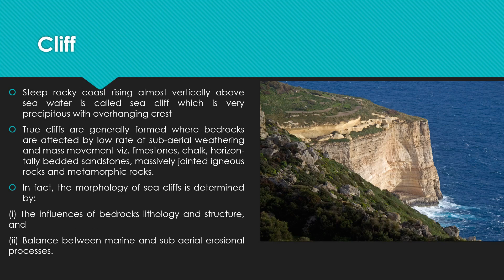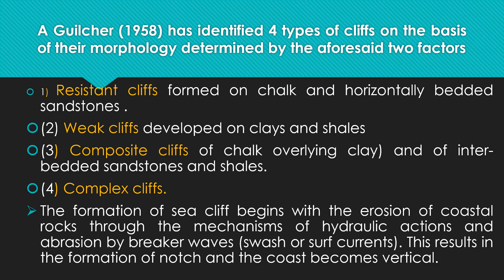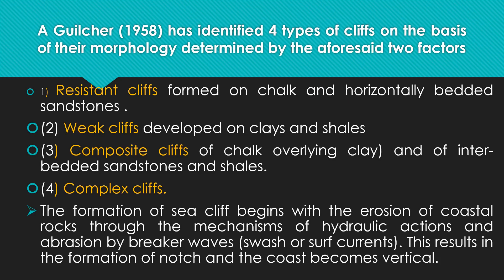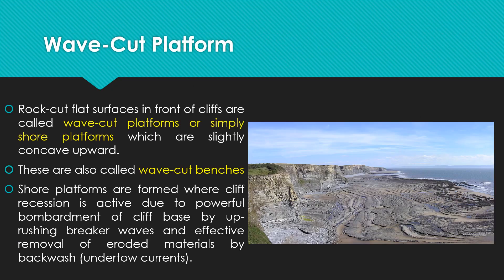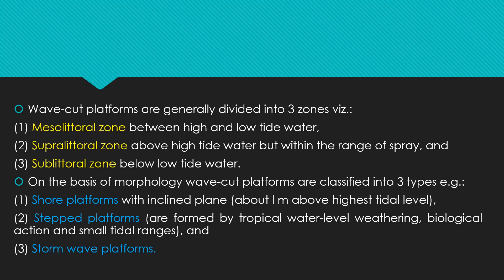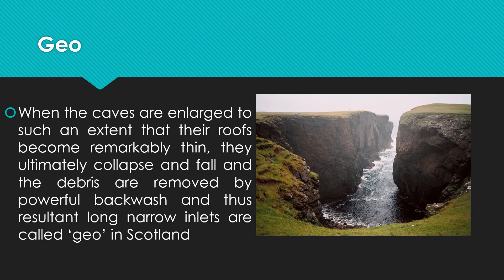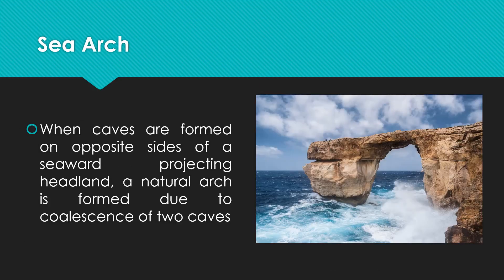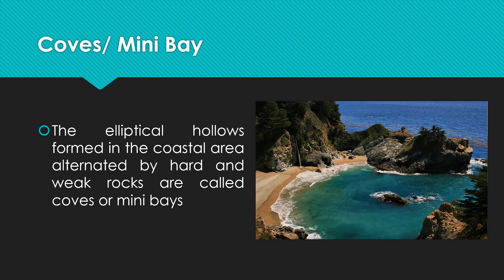Geological Work by Sea Water Part 2-Malayalam Lecture-BSc Geography-Geomorphology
It focus on depositional landforms by Sea waves